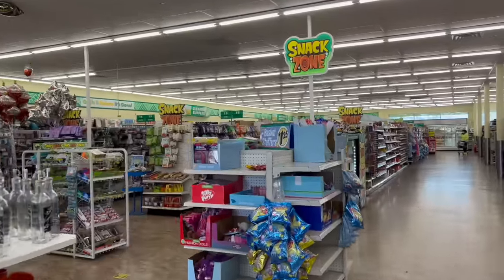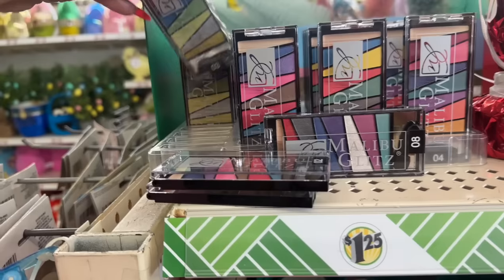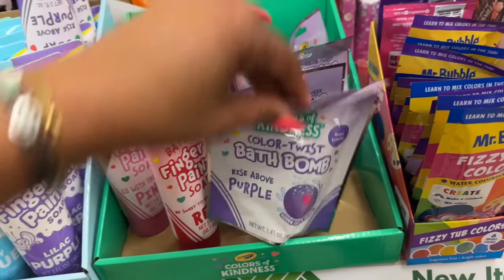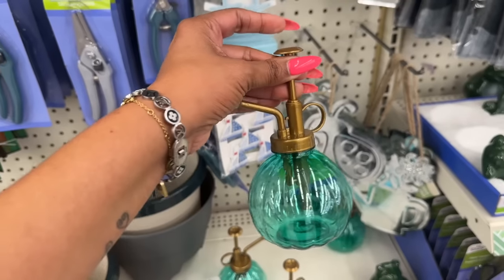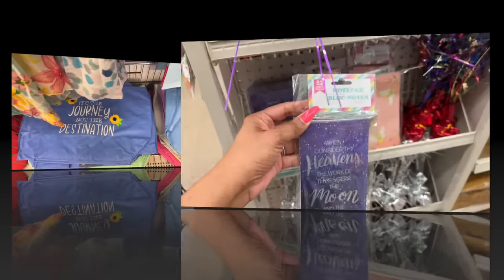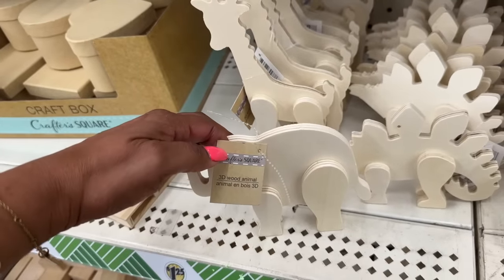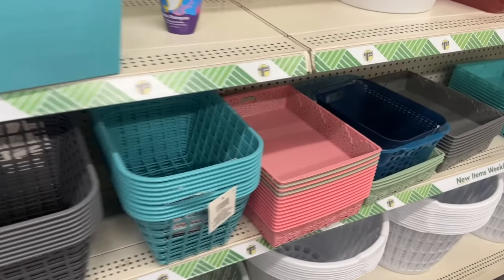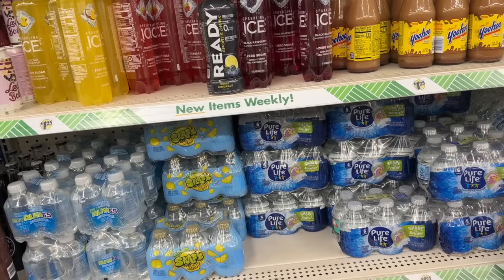Dollar Tree Shop W/Me💚✨Dollar Tree Hidden Gems You Need 💚✨New Finds Dollar Tree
Dollar Tree 2024. New Finds Dollar Tree. Dollar Tree February 2024. Hidden Gems at Dollar Tree. Whats new at Dollar Tree this week. Run to Dollar Tree. New Arrivals @dollartree Don't walk RUN to @dollartree for the deals. Lets look at my savings in this new Dollar Tree 2024 Shop with me video. Lets go to Dollar Tree for the best hidden gems and NEW items. We're talking Bougie on a Budget Scoping out and Comparing prices and sharing what you should buy at Dollar Tree in 2024. If you like to Shopping At Dollar Tree, then you'll love to shop with @CouponingForACause this new Shop With Me video. Dollar Tree Shop W/Me💚✨Dollar Tree Hidden Gems You Need 💚✨New Finds Dollar Tree

dollar tree shop with me. dollar tree hidden gems you need. new finds dollar tree. dollar tree 2024. dollartree. couponing for a cause. dollar tree new arrivals. sensational finds dollar tree. whats new at dollar tree. what to buy at the dollar tree. dollar tree feb 2024. shop with me dollar tree. dollar tree finds u need. dollar tree jackpot. in the cart. dollar tree. the deal guy. dollar tree shopping. dollar tree deals. chic on the cheap. new dollar tree finds. bargain bethany.

🛑New Dollar Tree Haul Today💚✨Dollar Tree Finds That U Can't PASS UP💚✨Watch B4 Going to Dollar Tree